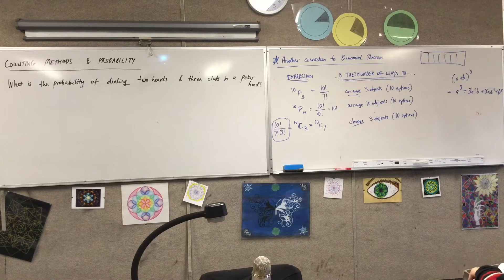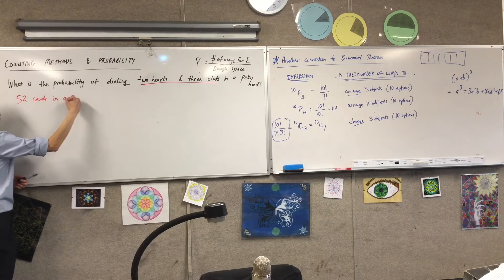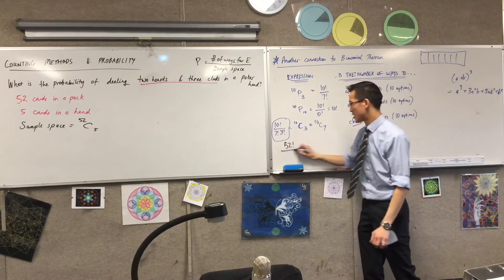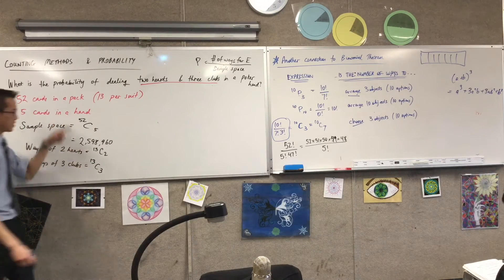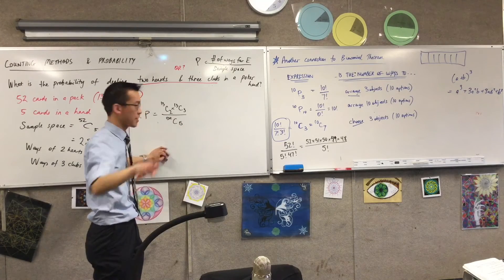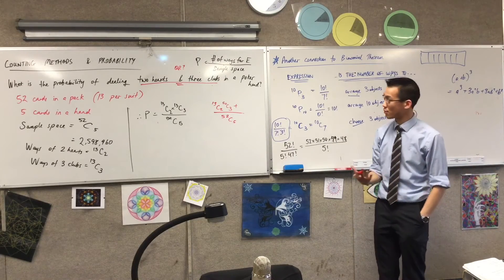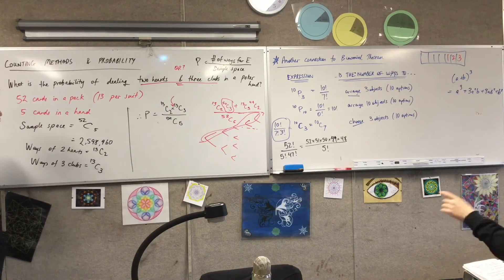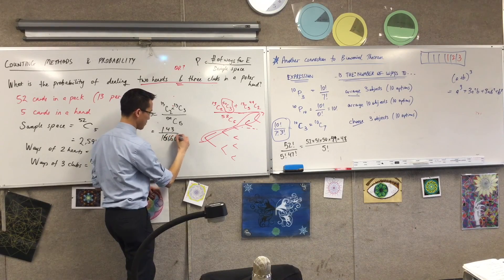Permutations and Combinations (2 of 2: Applications towards probability and counting)